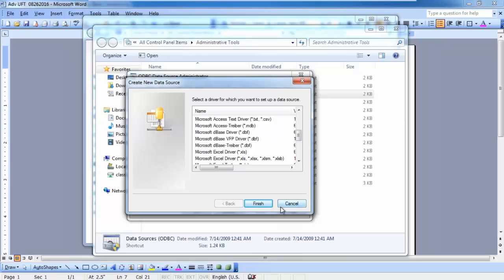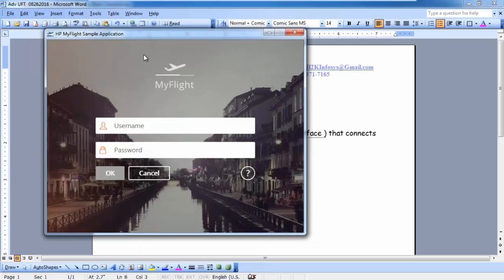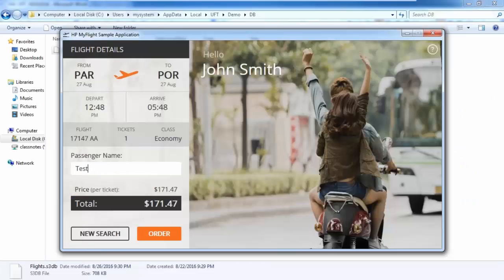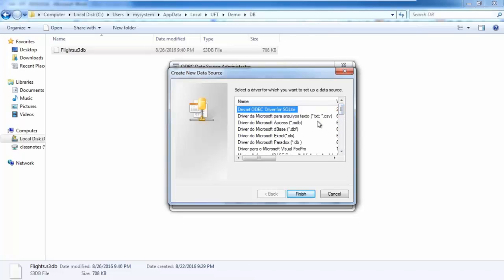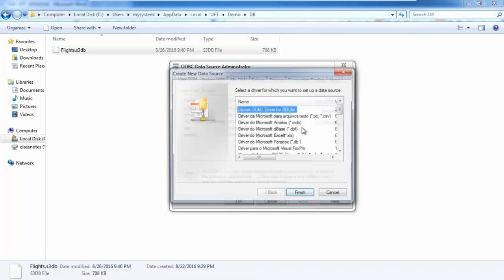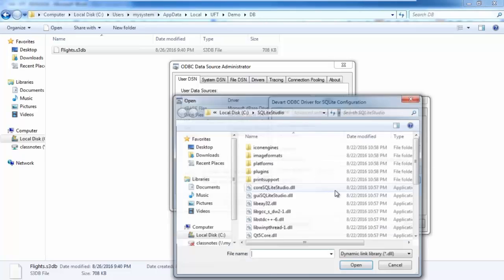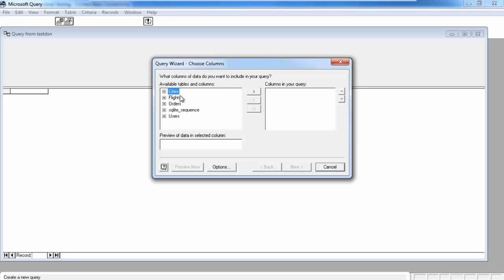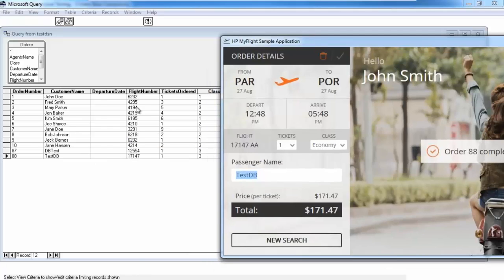DataBase Connectivity | DataBase Testing Tutorial | Database Checkpoint Tutorial | Free Demo